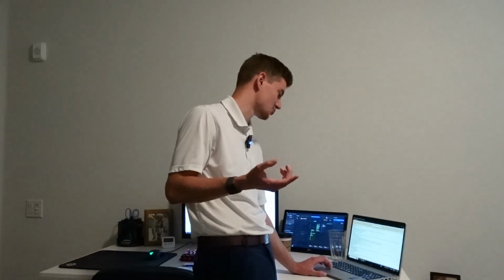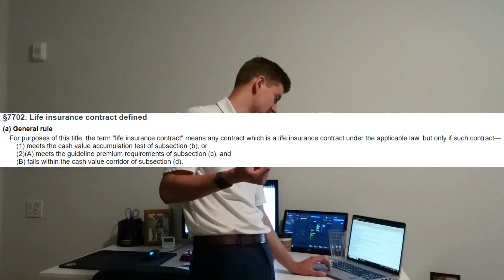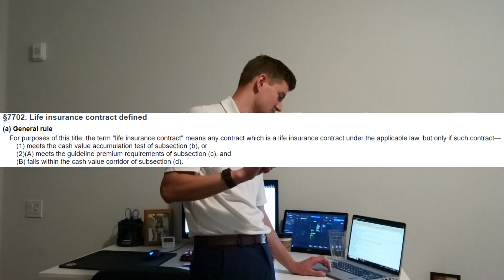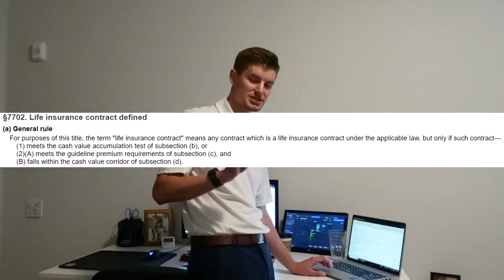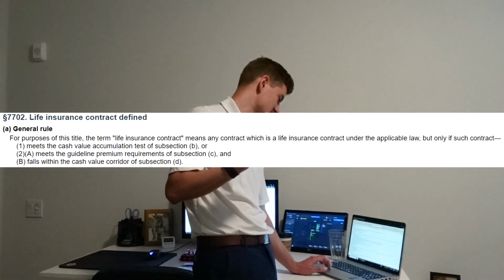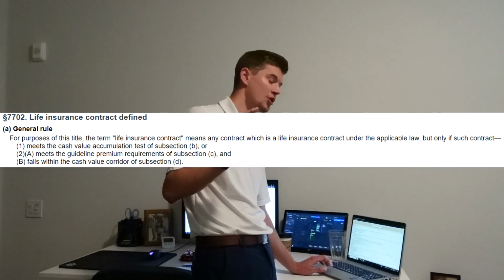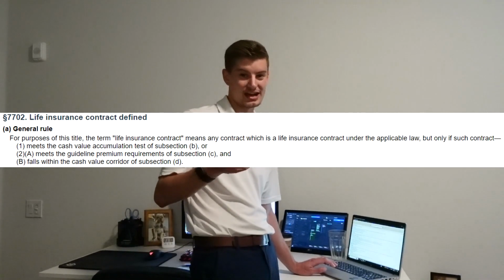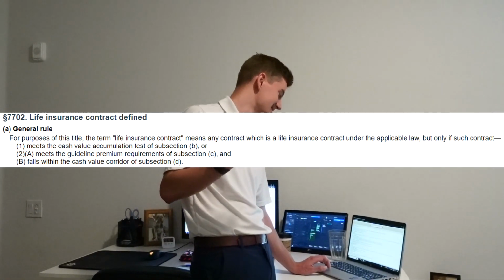Understanding the Implications of Tax Code 7702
This video breaks down IRC 7702, exploring its definition, history, and practical implications for life insurance contracts. Learn how it impacts your ability to grow and access funds tax-free. I attempt, as always, to boost your financial knowledge and help strengthen your retirement strategy!

Grab Your Free Copy of The LASER Fund Book

FULL DISCLOSURE
I make these videos not only to educate but to help promote my practice as a professional. I hope to build trust with viewers through the videos. I understand openly stating I am Catholic can be seen as a strategy to do that. I view it as building towards working with my ideal audience, people who share my Faith.